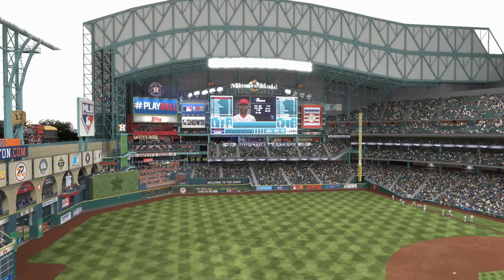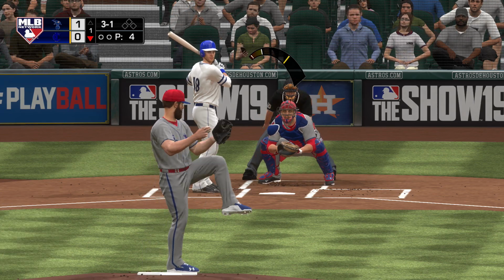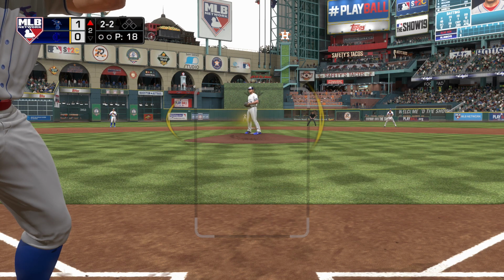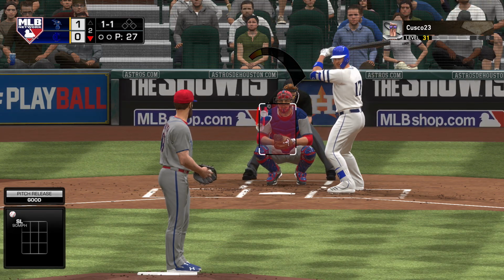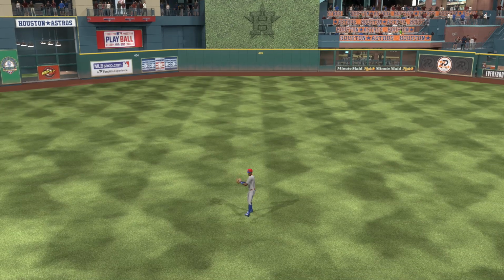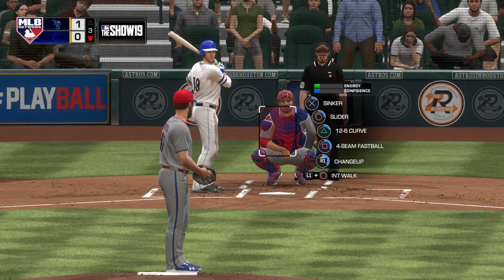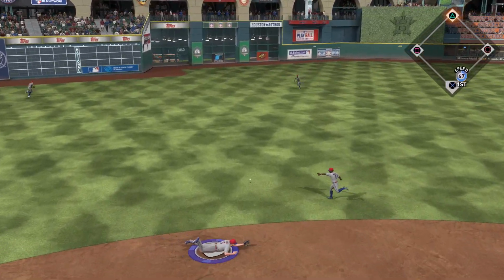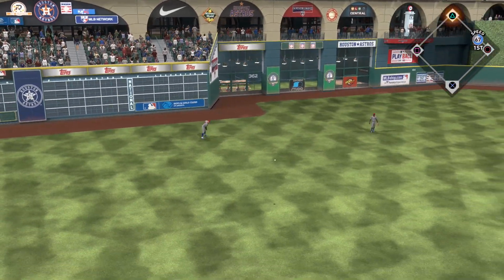Blue Sox 3, Blueboys 0 (5innings) - Ranked Seasons - May